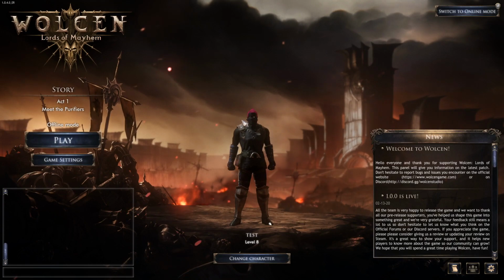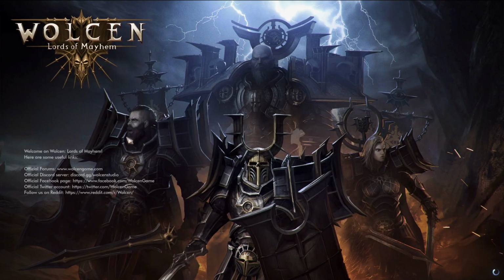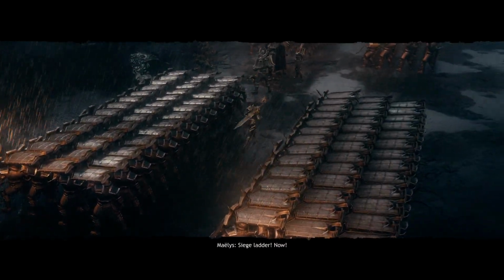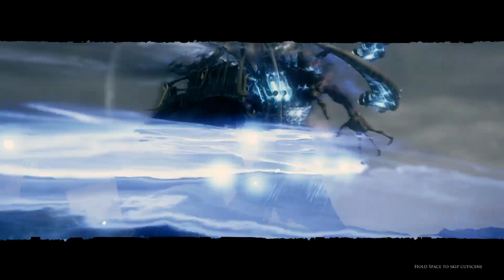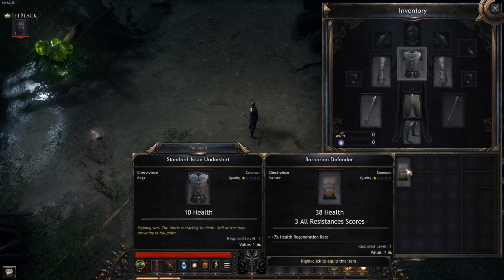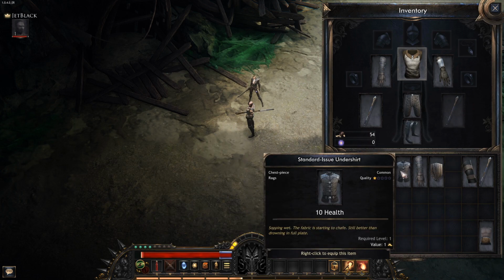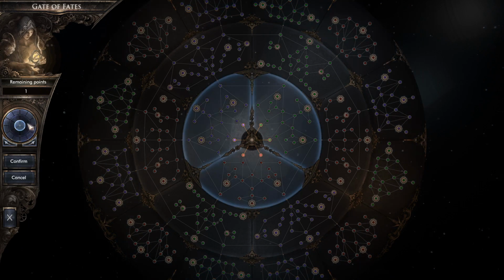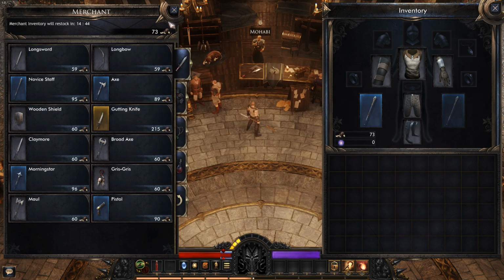Fallen Angels - Wolcen: Lords of Mayhem [1] [ Mage | aRPG | Gameplay ]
Let's jump in and Play Wolcen: Lords of Mayhem as a spell wielding mage. For those that are curious: Wolcen: Lords of Mayhem is an aRPG in the same vein as Diablo, Path of Exile, Grim Dawn, etc. that lingered in Early Access for a few years (and I had almost forgotten about it until a few friends started releasing videos on it exiting EA)